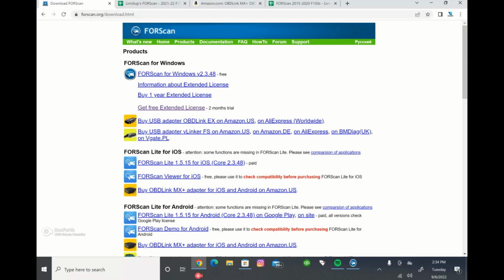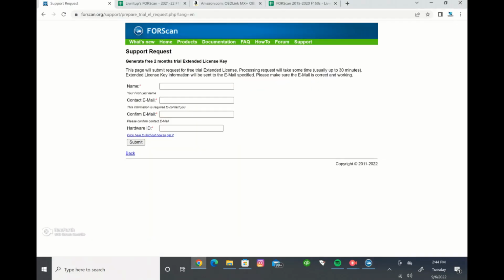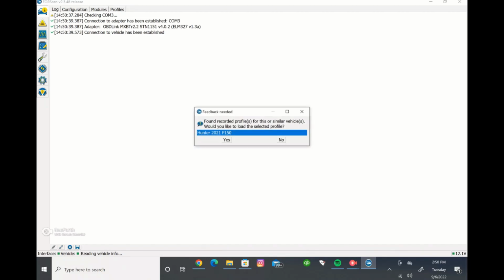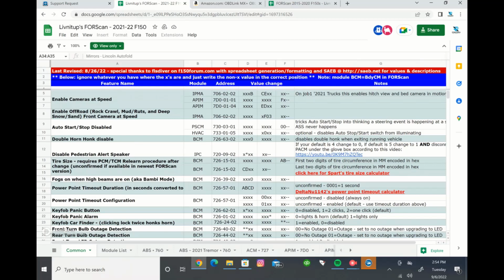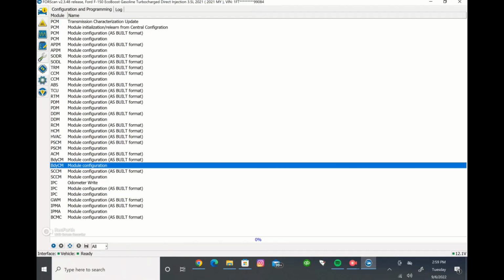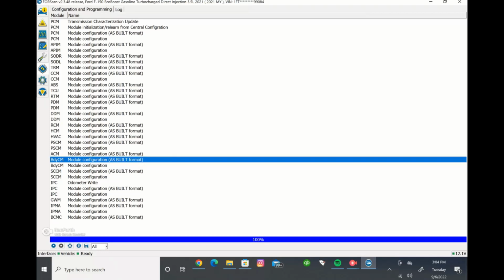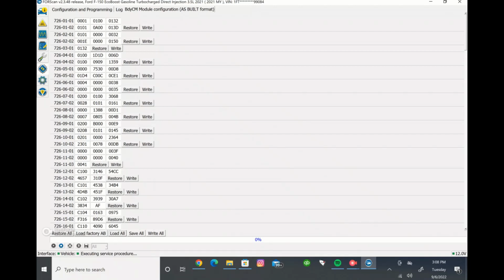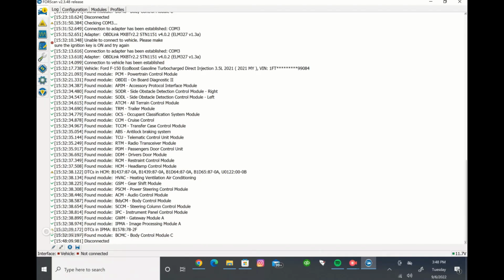How To Use FORScan (Instructional)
In this video, we take you through the process of obtaining and operation FORScan along with the required components in order to perform changes on your truck.